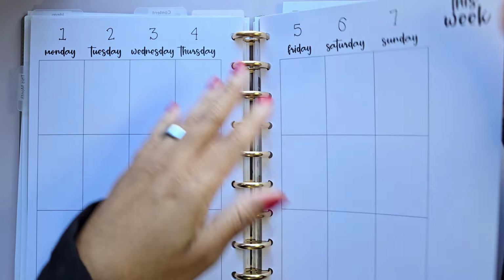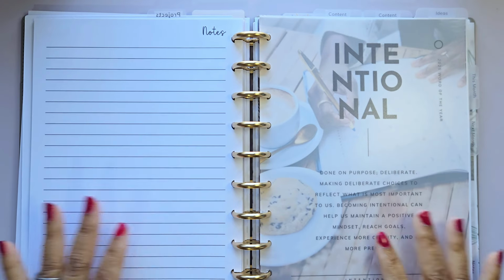Plan With Me | December Work Planner Setup + Content Planning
🌿 Join the community:
💎 Become a channel member for all the exclusive freebies & perks

Plan with me as I work in my planner! 💕 If you love planning, budgeting, or decorating your planner, this video will give you plenty of inspiration! Come plan with me and get inspired to finish 2025 strong and get a head start on 2026.

Timestamps:
01:00 Intro

📒 *Planners, Tools, & Inserts Featured in This Video*
Small Business Planner→
Pre - Planning Inserts →
Goals Inserts →
Well Being Inserts →
Signature Blue Budget Planner→
Matte Gold Budget Planner →
Neutral Budget Planner →
Fall Cash Envelopes →

✔️Discagenda Discs (1.65in)
✔️ Happy Planner Punch
✔️ We R Memory Keepers Disc Power Punch
✔️ Muji Gel Pen
✔️ Bic Gelocity Gel Pens

🌸 *About Me*
Hi, I’m Eva! I’ve always loved planning, stationery, and creating beautiful yet practical tools to stay organized. This channel is where I share planner setups, budgeting tips, and affordable creative options to help you stay on track while enjoying the process.